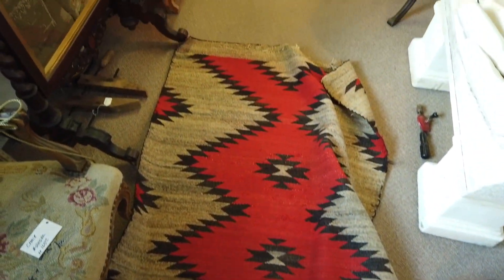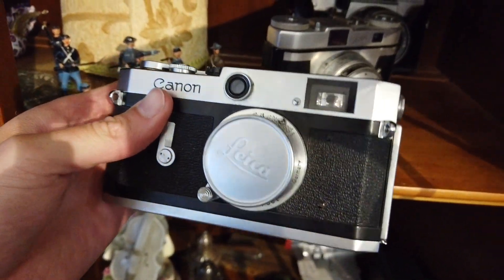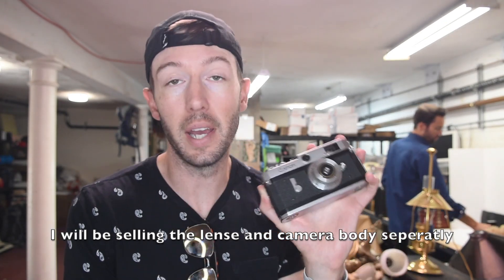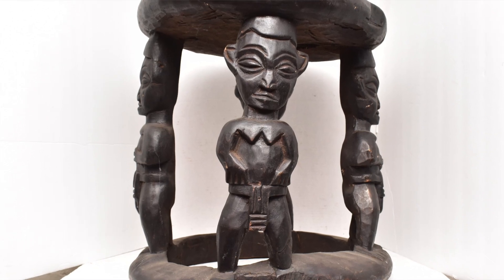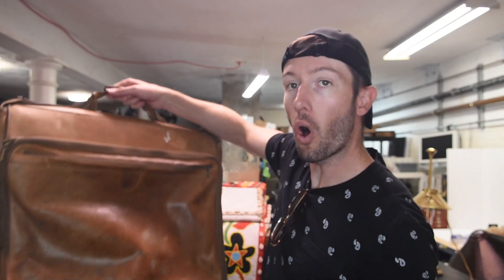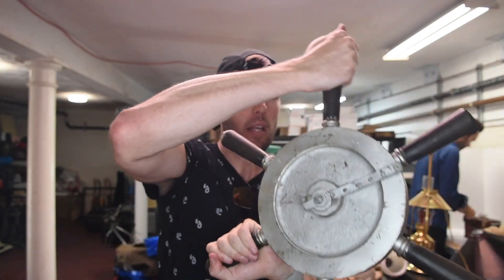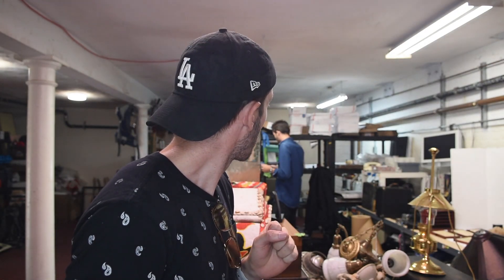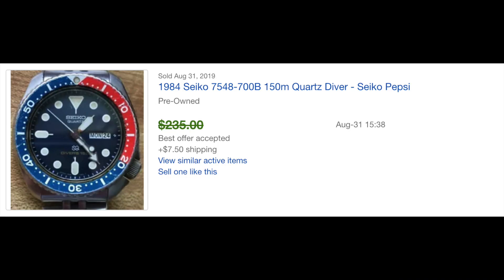CRAZY Valuable Treasures Found In A Salvage Yard! Buying, selling and flipping online!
This week was fun! I decided to shop off the beaten path and was pleasantly surprised by what was waiting for me a local salvage yard!